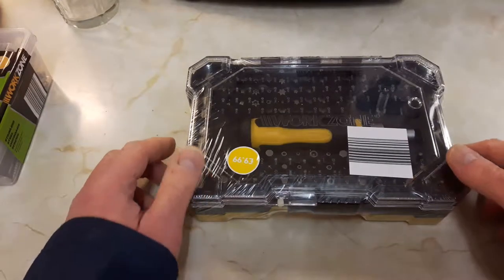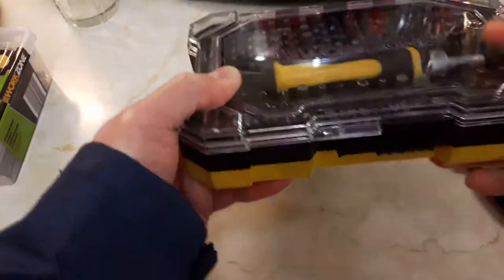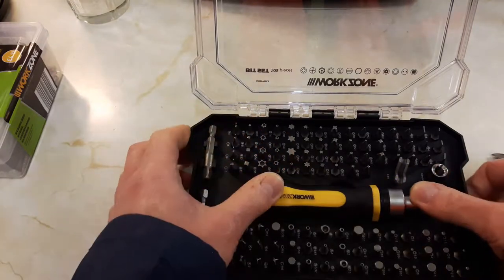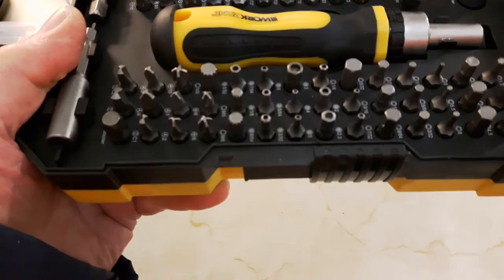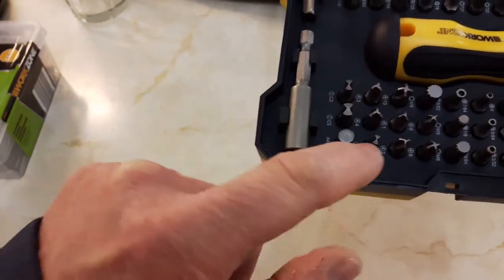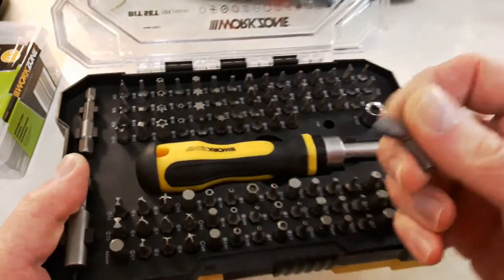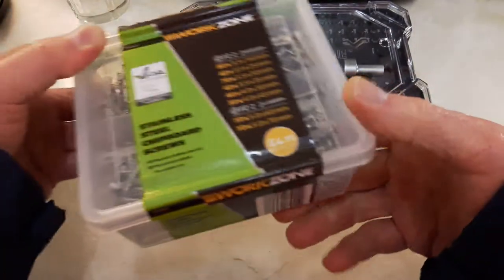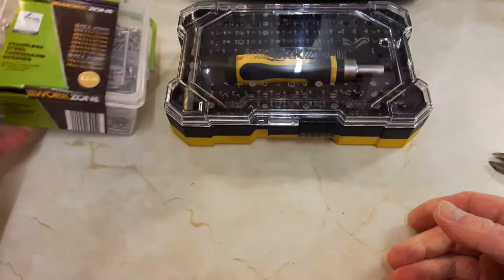Workzone (Aldi) 105 Piece Bit Set - Review.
These are currently available in Aldi for £9.99.
A handy set with a ratchet handle & a wide selection of screwdriver bits. As well as the normal Posidrive & slot head bits, the set includes various bits for 'anti tamper' heads such as tri wing, square head, & torx.
Also includes a magnetic bit holder.
The bits can also be used in a cordless driver too.